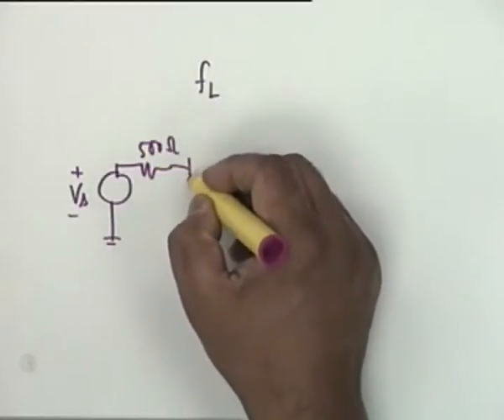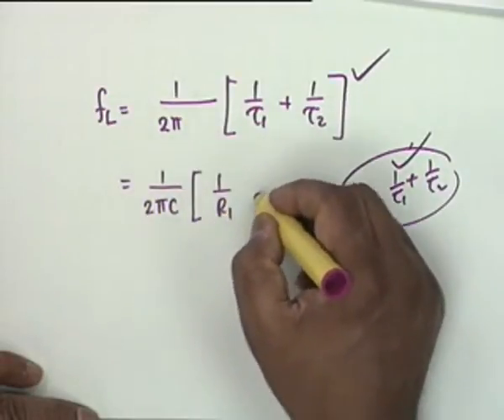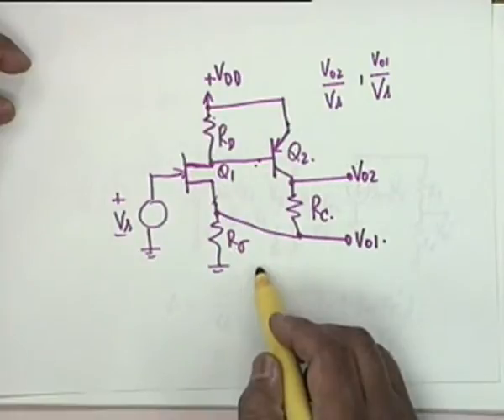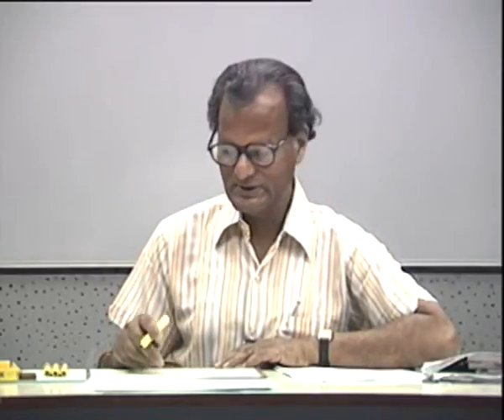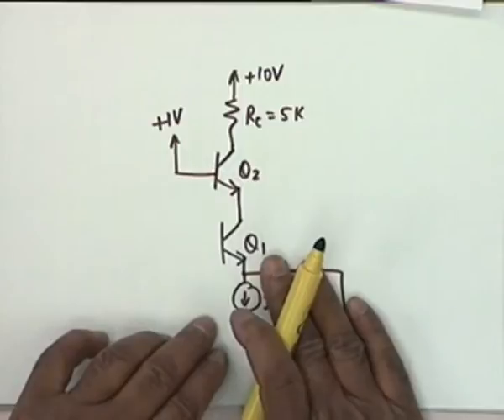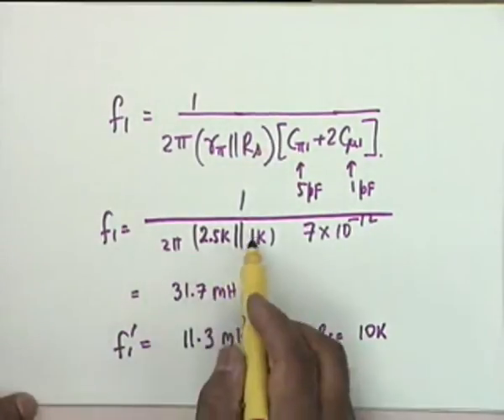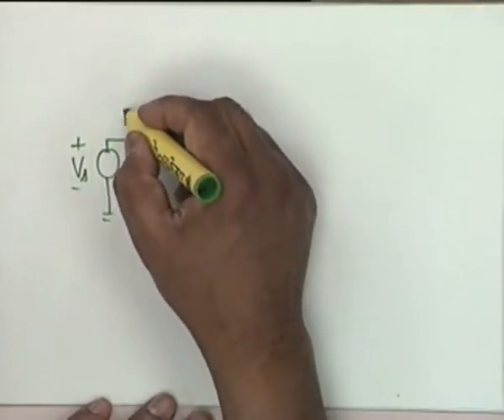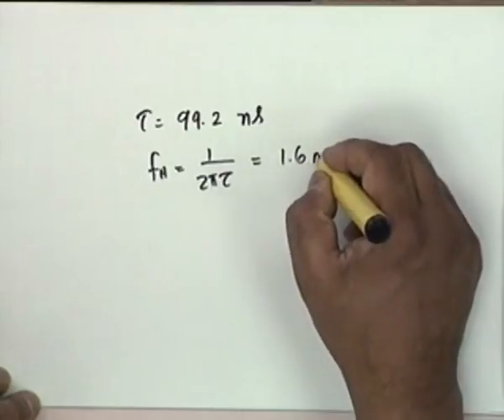Problem Session - 11 on Minor - 3 Problems & Widebanding by Compound Devices